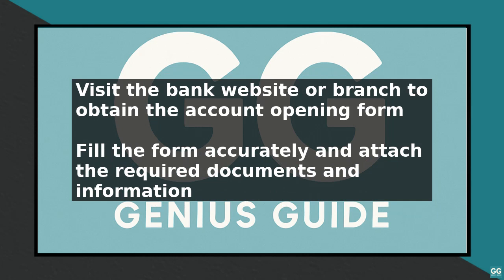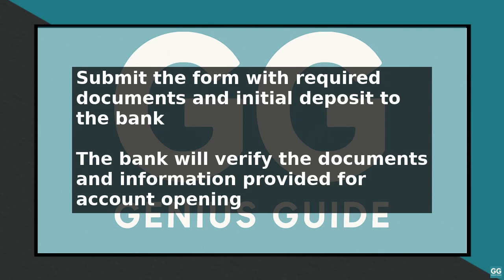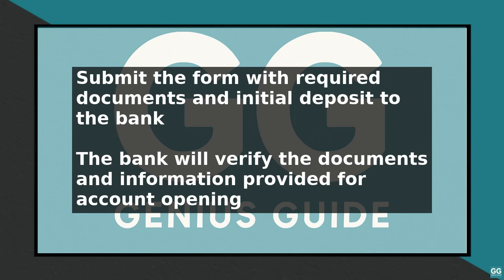Step By Step Guide To Bank Of Baroda SME Account (2025)